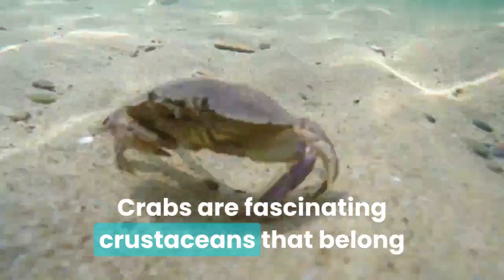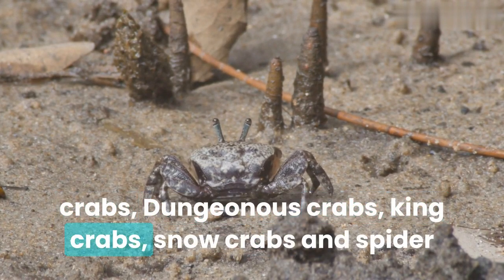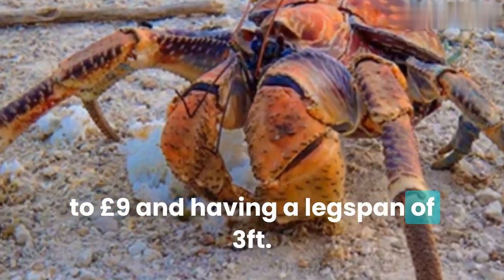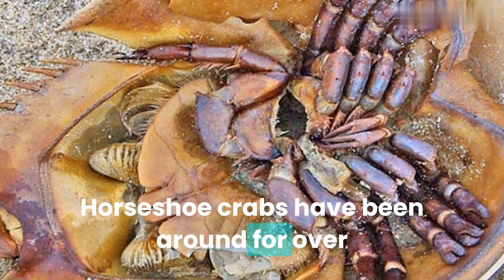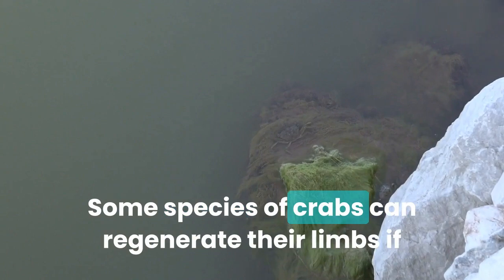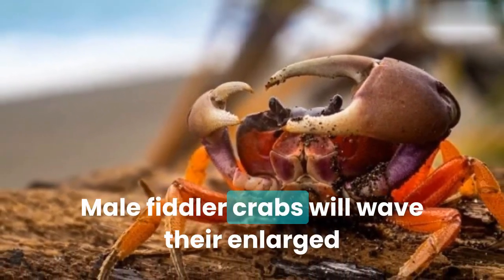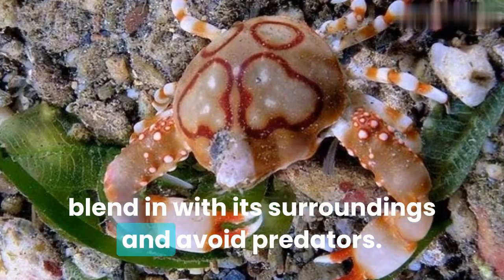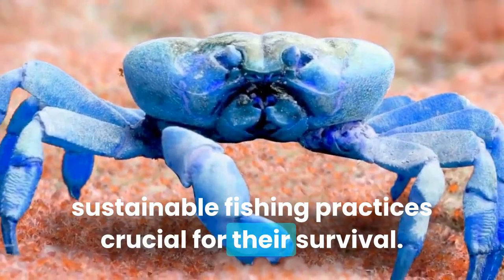Top 10 Craziest Crab Facts and Species in the World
In this video, you going to learn about Top 10 Craziest Crab Facts and Species in the World, and their complete information in just 2 minutes which will increase your knowledge regarding crabs and will give the answers to your queries...